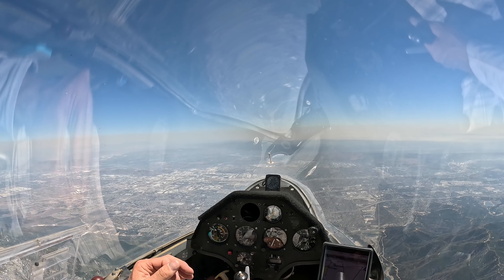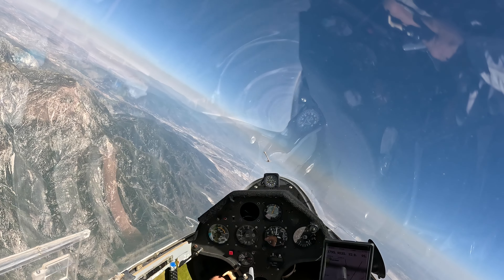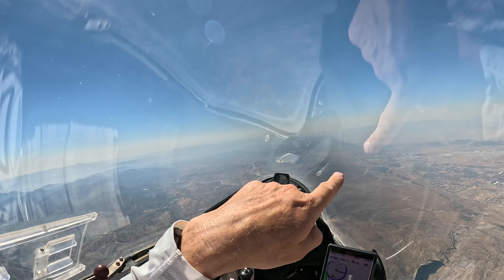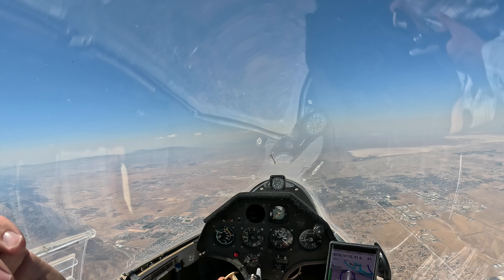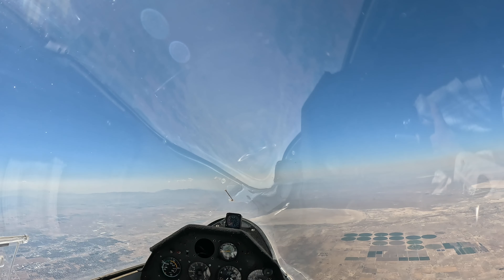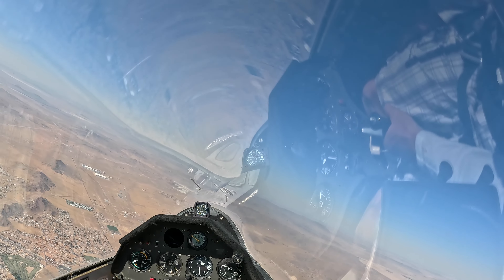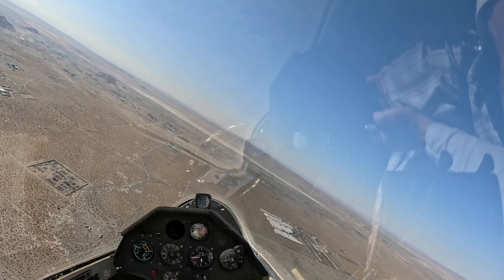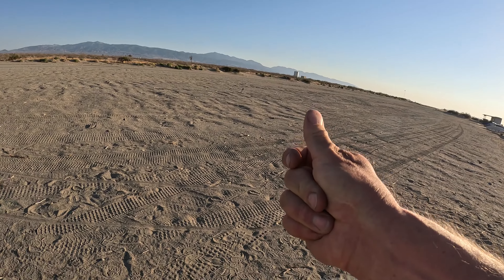2023-07-01 Up to 16k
Another great day flying at AVSC @antelopevalleysoaringclub457

0:00 Takeoff
0:38 Mt Baldy (Glider #1)
1:26 Farthest South
2:10 Crystal
2:38 Glider #2
3:02 Farthest West
3:52 Low over PMD
4:38 Jet on Victorway
5:08 Gray Bute & AVSC
5:19 Farthest East
5:42 Mt Baldy Again
6:24 Landing